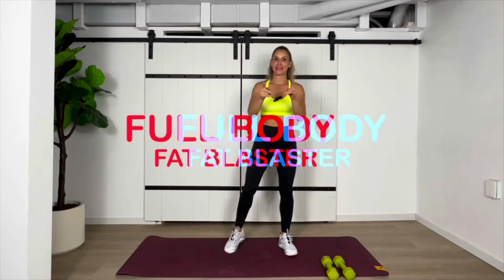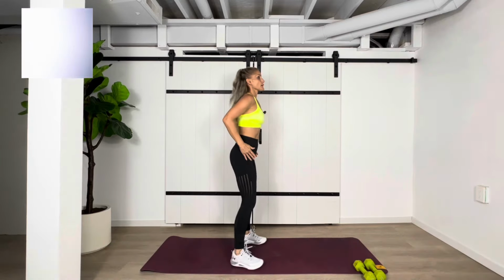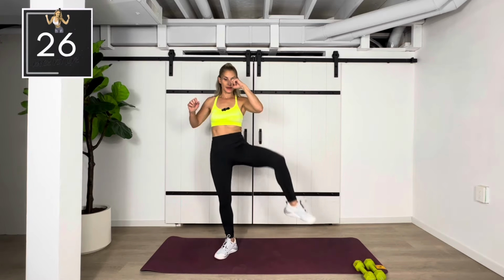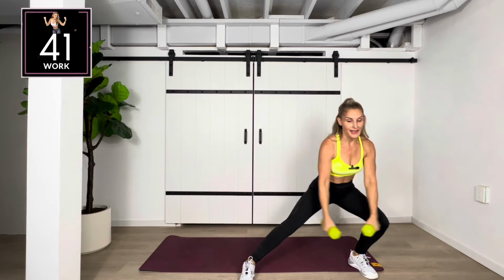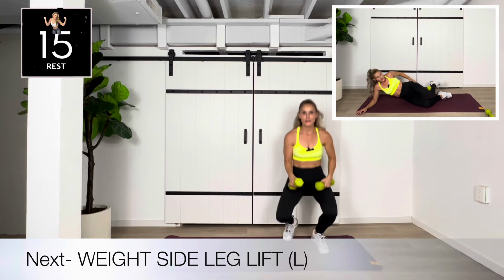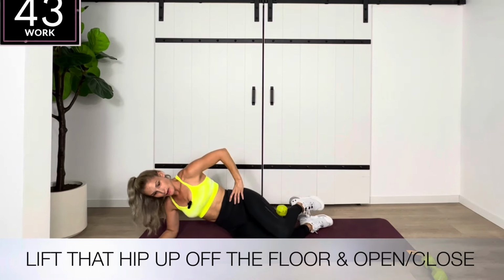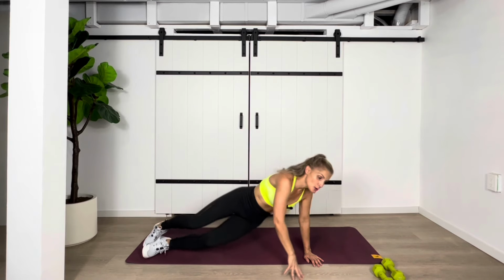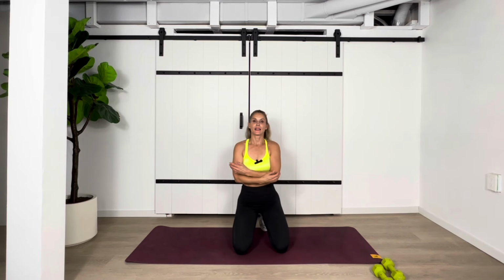30 Min FULL BODY Workout | With Light Dumbbells ~ Low Impact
This is the perfect combo..Let’s start burning Fat and getting stronger so we can Melt fat and get toned. All you need is a light set of weights in this Full Body routine. (Just for reference I am using a set of 5lbs dumbbells in this workout ).
Each exercise is 45 seconds on with 15 seconds rest. The timer is only there as a reference so if you need to take extra breaks DO ITTT.. you will get stronger everyday you do this. Don’t forget to leave me a comment to tell me how you did😀🙌 Let’s DO THIS 🔥💞